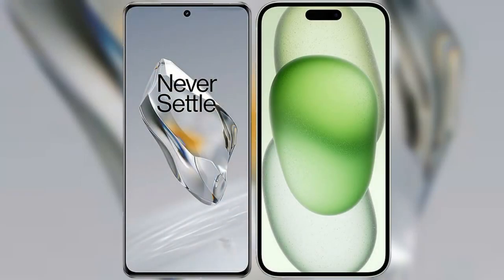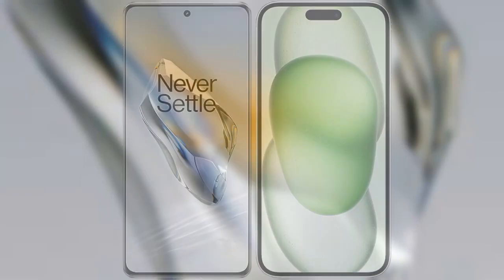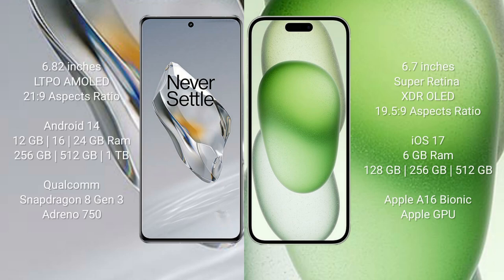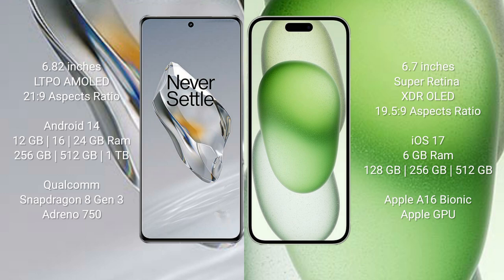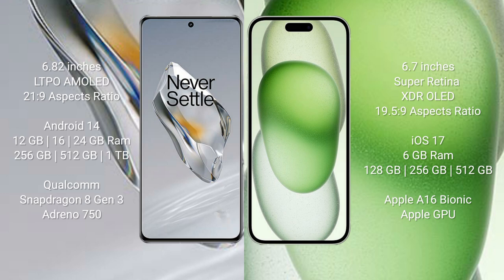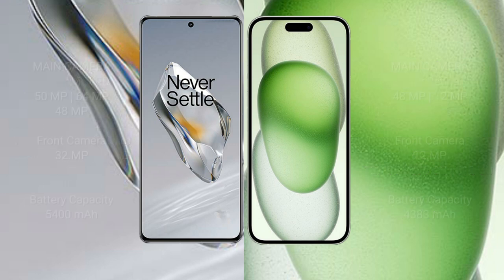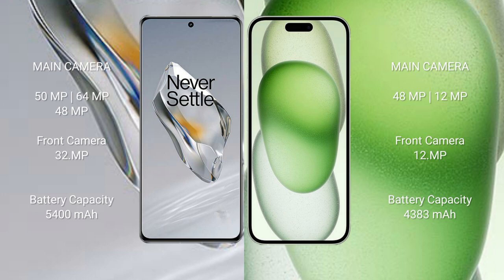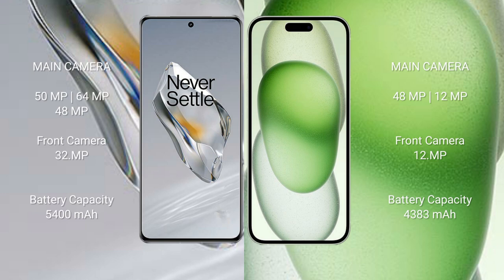Oppo Reno 11 Pro vs iPhone 15 Plus Review